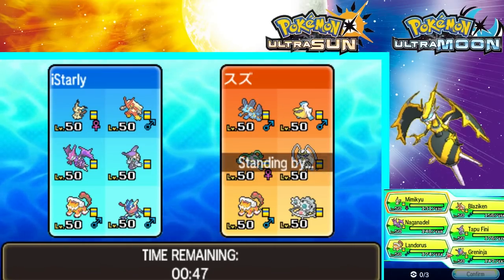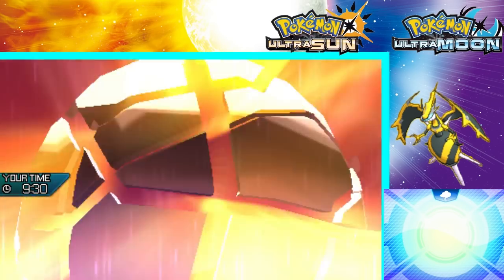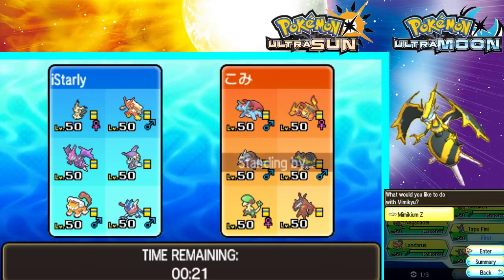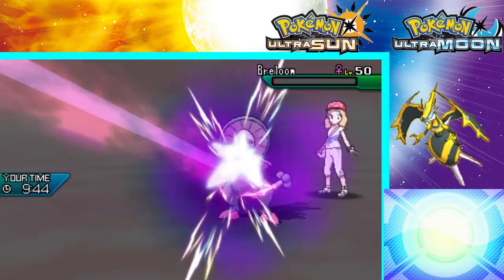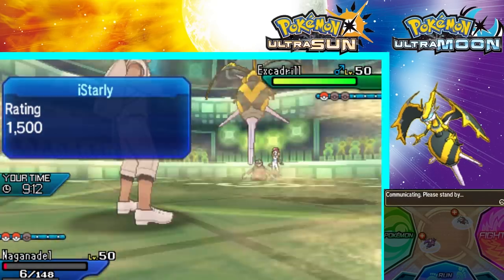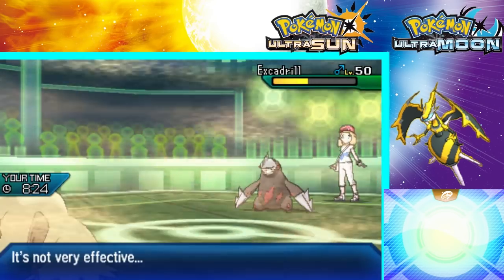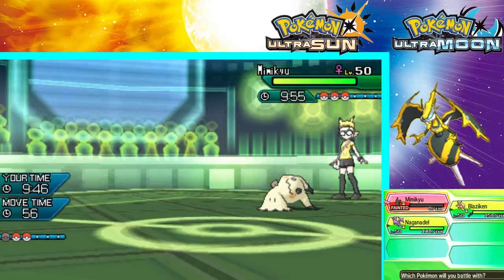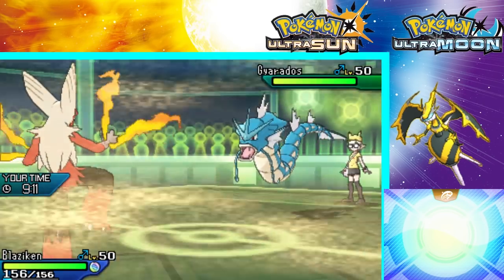How Powerful is SHINY Naganadel?! - Pokemon Ultra Sun and Ultra Moon Battle Spot Singles #1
We're back with some Battle Spot Singles, this time in Pokemon Ultra Sun and Ultra Moon! Today we're showing off the potential of Naganadel, the new Poison/Dragon Ultra Beast with high offensive stats!

Today's team consists of Shiny Naganadel, Mega Blaziken, Mimikium Z Mimikyu, Calm Mind Tapu Fini, and more!
Here's the team list:

Blaziken @ Blazikenite
Ability: Speed Boost
Level: 50
EVs: 252 Atk / 4 SpAtk / 252 Spe
Naive Nature
- Protect
- Overheat

Greninja @ Life Orb
Ability: Protean
Level: 50
EVs: 4 Atk  / 252 SpAtk / 252 Spe
Naive Nature
- Rock Tomb
- Hidden Power Fire
- Ice Beam
- Dark Pulse

Naganadel @ Focus Sash
Ability: Beast Boost
Level: 50
EVs: 252 SpAtk / 4 Def / 252 Spe
Timid Nature
- Nasty Plot
- Dragon Pulse
- Sludge Wave
- Fire Blast

Mimikyu @ Mimikium Z
Ability: Disguise
Level: 50
EVs: 252 Atk / 4 Def / 252 Spe
Adamant Nature
- Swords Dance
- Shadow Sneak
- Shadow Claw
- Play Rough

Ability: Misty Surge
Level: 50
EVs: 252 HP / 252 Def / 4 SpAtk
Bold Nature
- Calm Mind
- Moonblast
- Surf

More Pokemon Ultra Sun and Ultra Moon videos are on their way!

Pokemon Ultra Sun and Ultra Moon mark the Seventh Generation of Pokemon games. With a new tropical region to explore, nearly 100 new species of Pokemon to collect and train, and a slew of brand new mechanics, these games promise to liven up the already popular Nintendo franchise by appealing to an unparalleled mass of trainers, new and old.